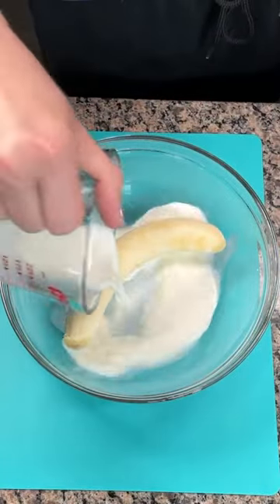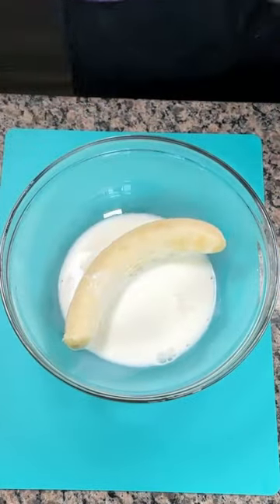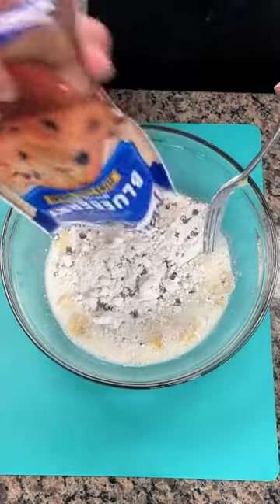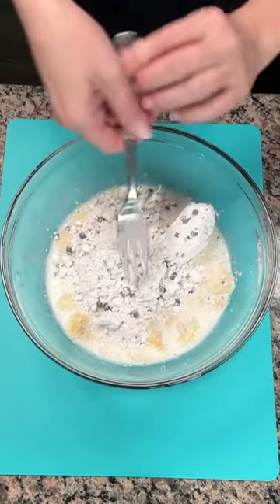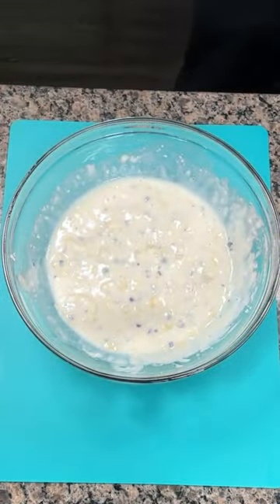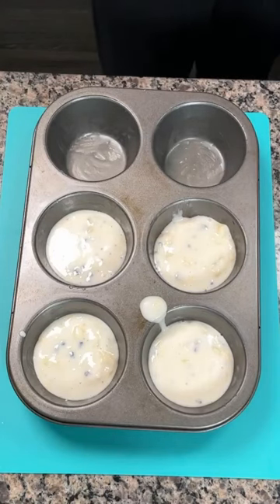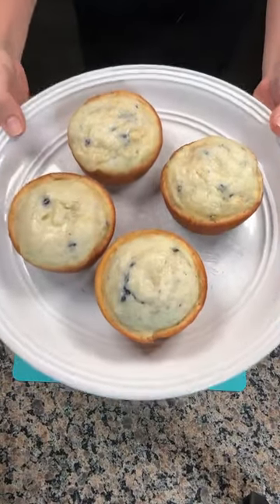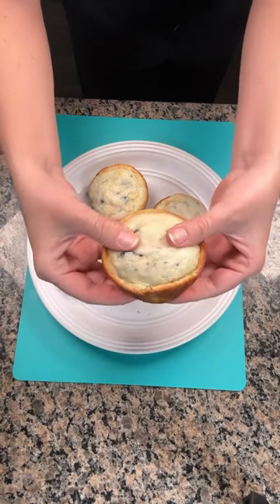Easy muffin hack